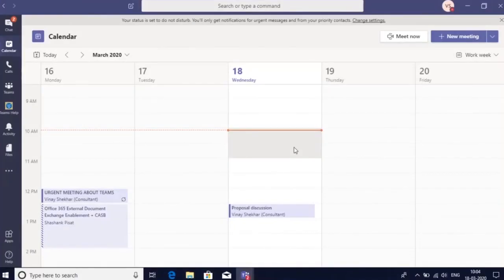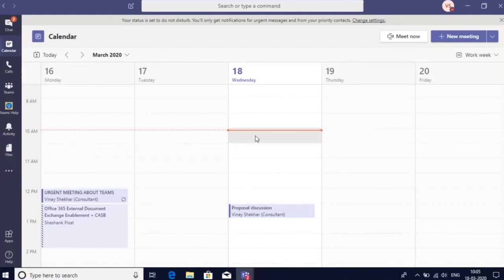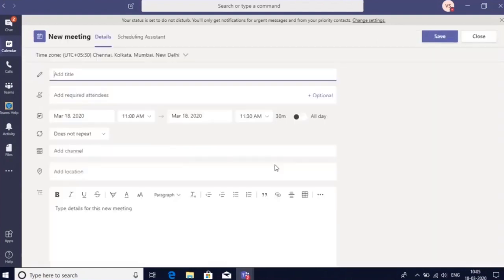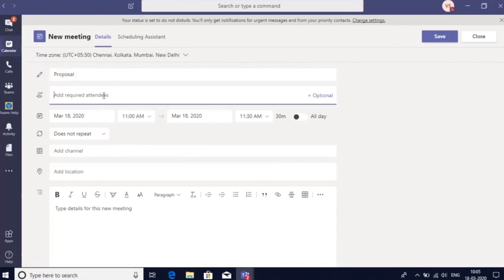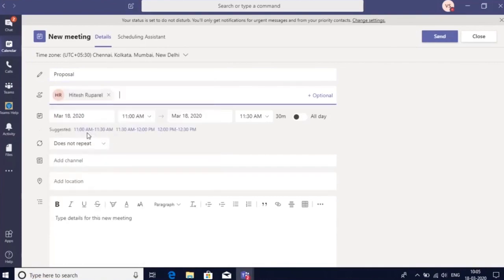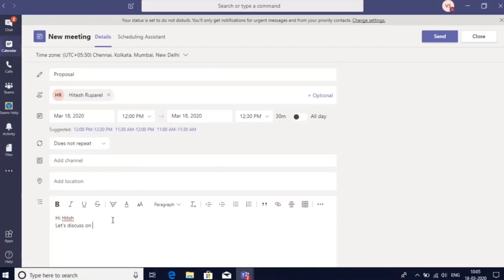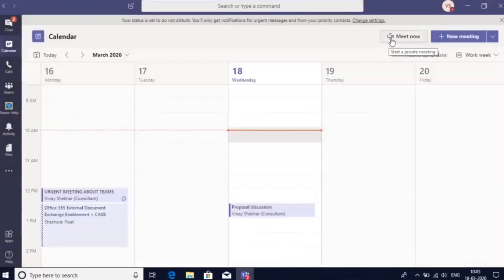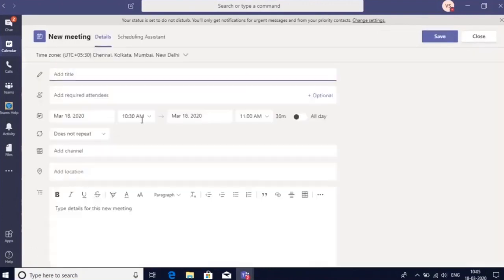[V] How to Setup Meetings in Microsoft Teams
Learn how to setup meetings in Microsoft Teams